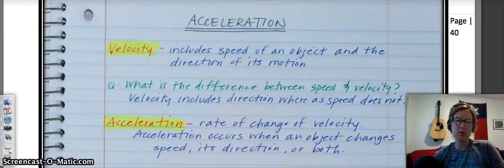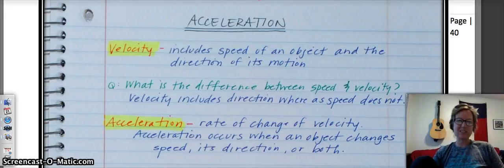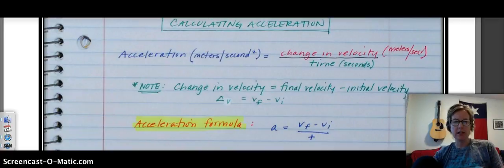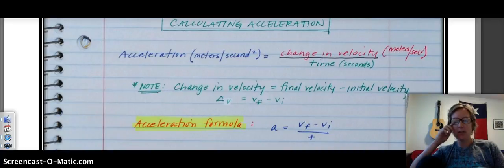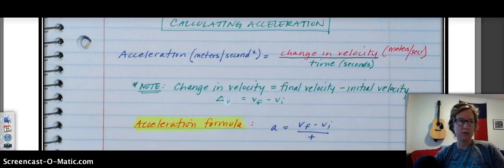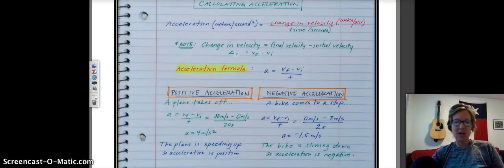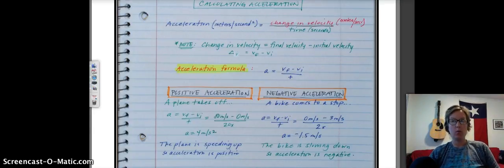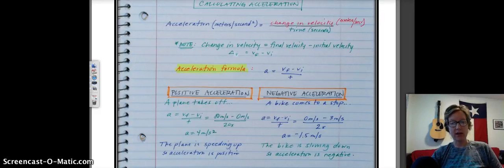Acceleration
Unit 2